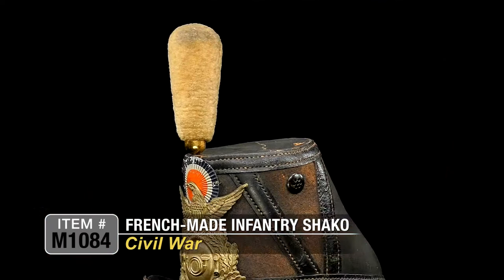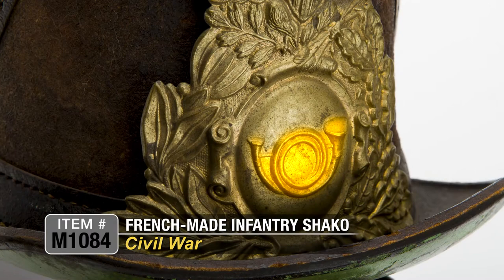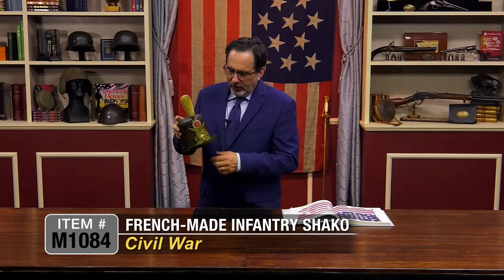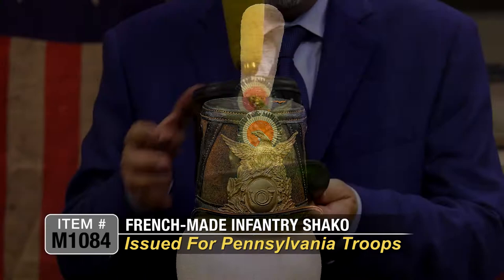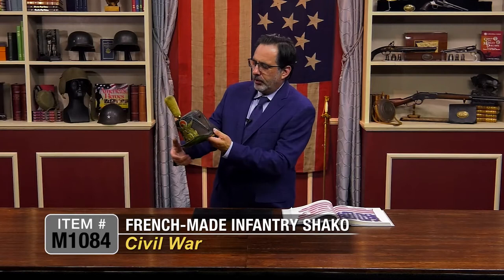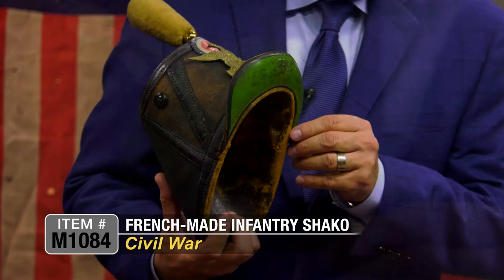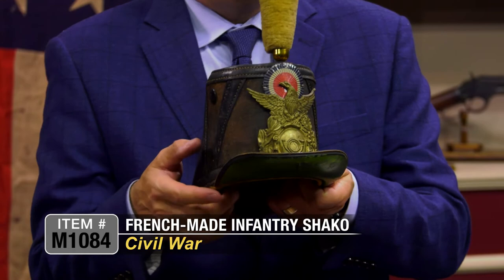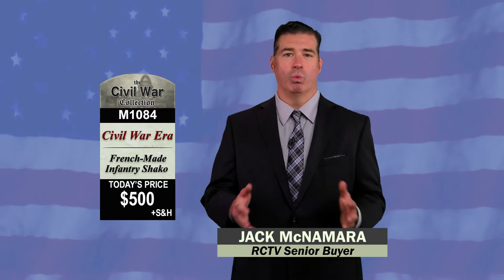Item M1084: French Made Civil War Infantry Shako